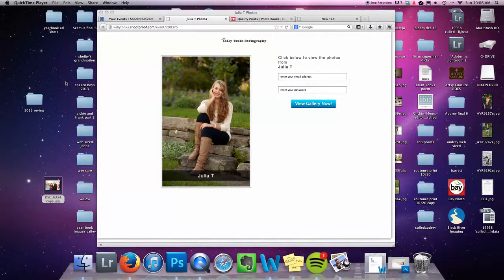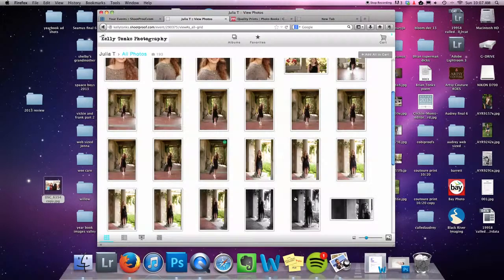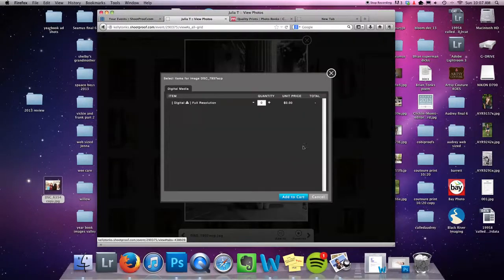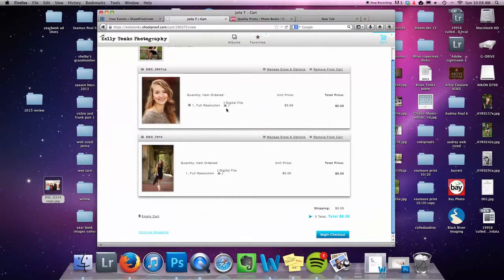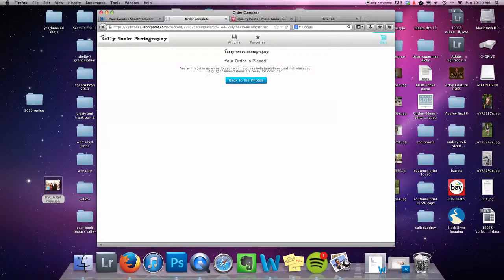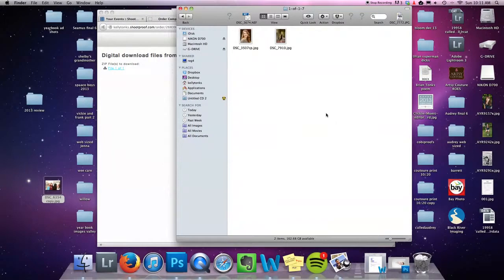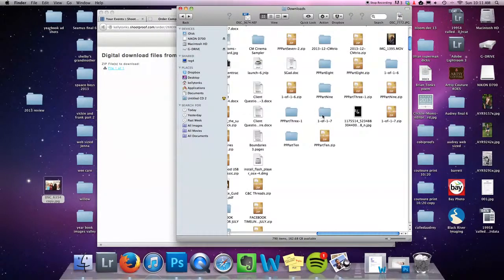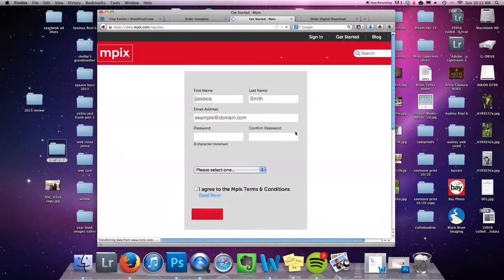julia video screen Computer